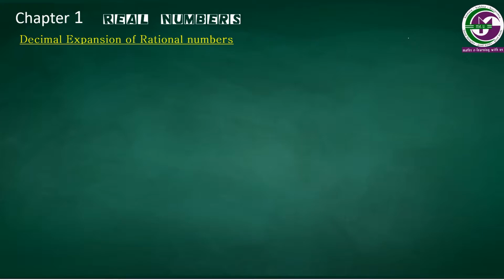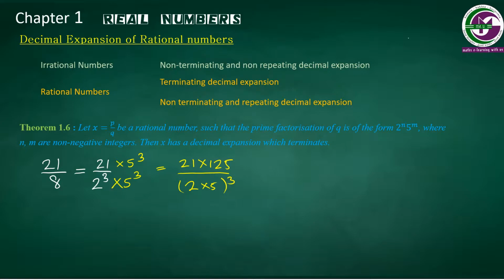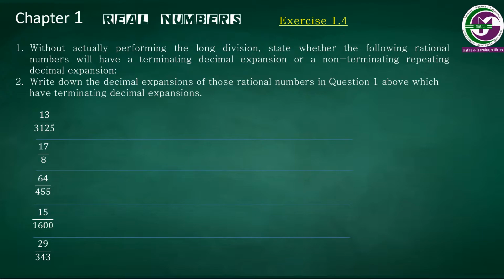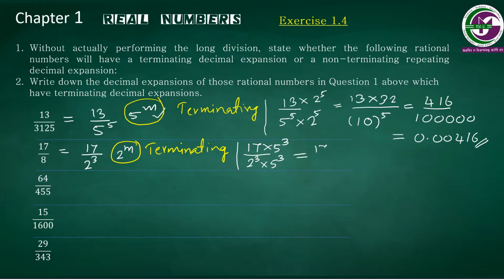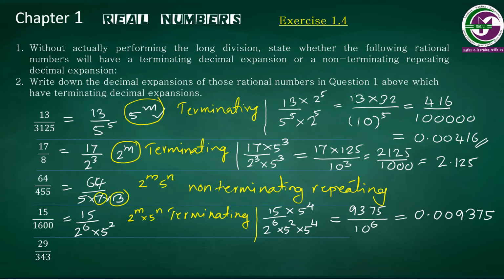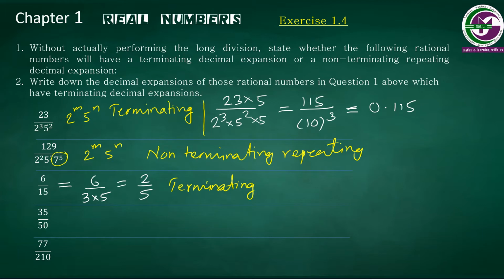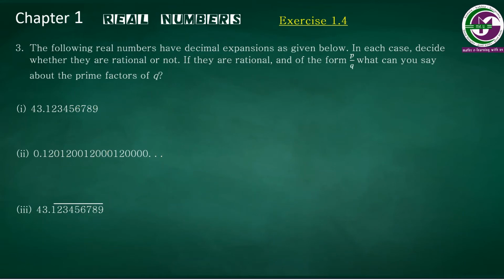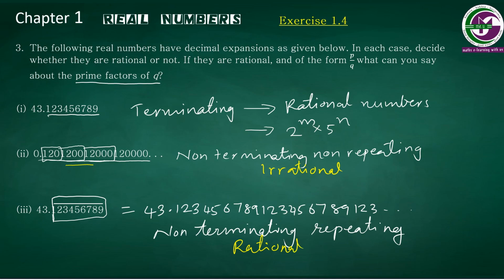Real numbers | CBSE (NCERT) Class 10 | Ex. 1.4 | P 8 | me.u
Decimal representation of rational numbers is explained in this video. Also exercise 1.4 is solved